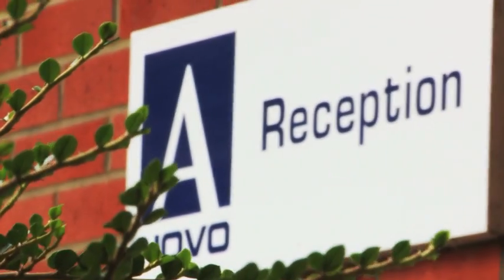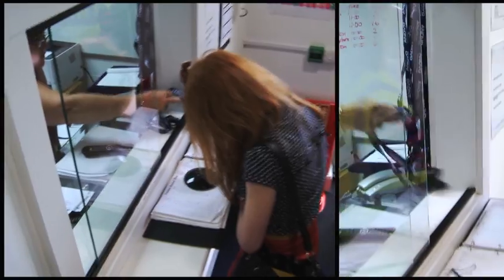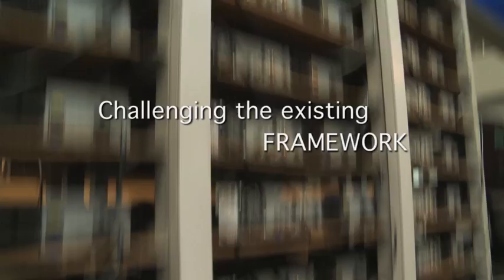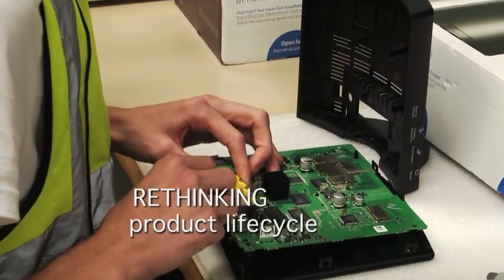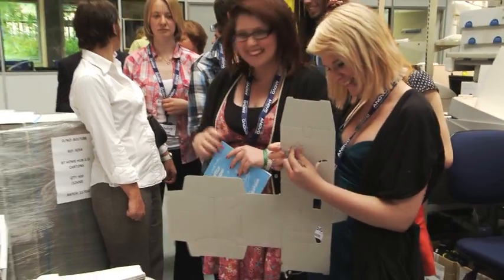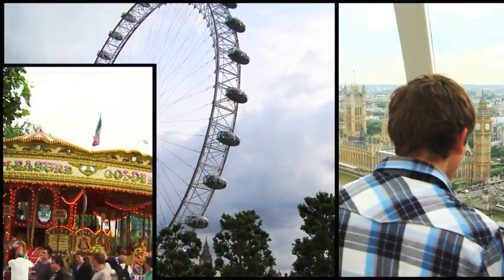Applying Circular Economy Principles to Products: BT Internship | Project ReDesign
In July 2011, six winners of the Project ReDesign workshops travelled to Adastral Park to take part in a unique internship with telecommunications company BT.

During the week, they were faced with the challenge of re-think and re-designing BT's business model, from the way they make products and handle materials, to the services the company offers.

In this film, the interns visit Anovo, a plant that disassembles and remanufactures BT hardware.